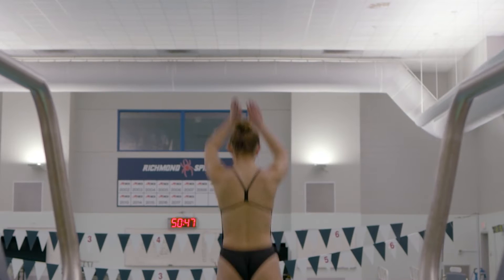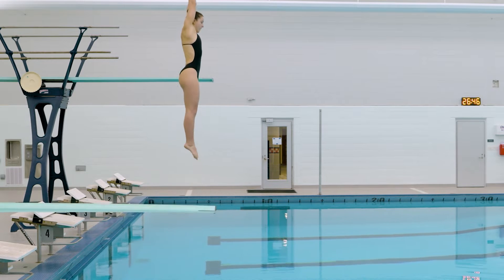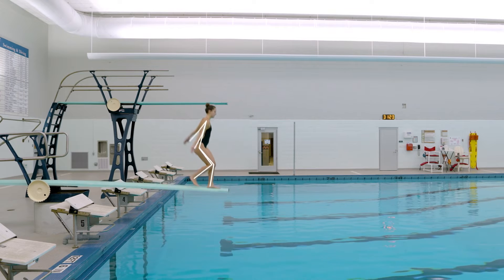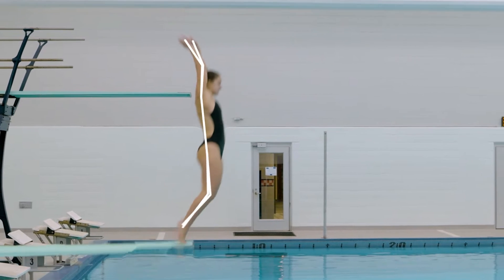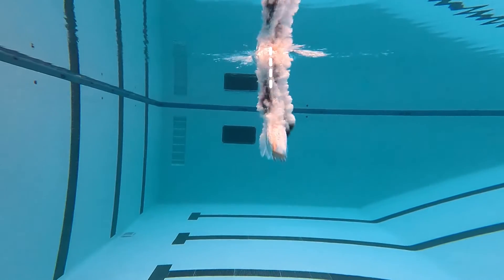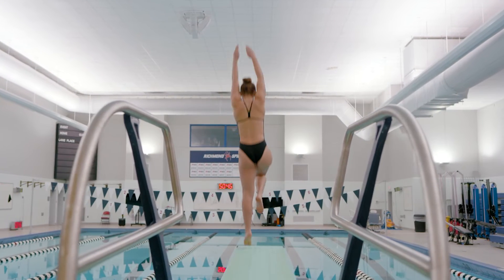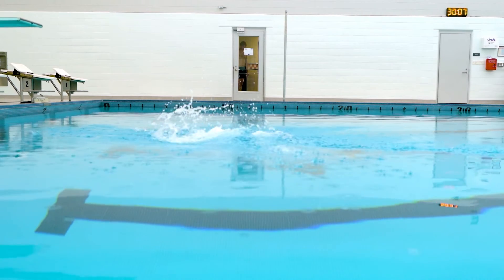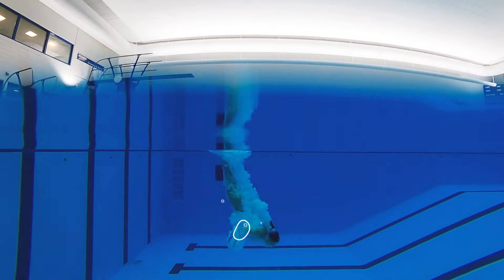How do you perform the perfect dive?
Christine Helms, associate professor of physics at the University of Richmond, unpacks the perfect dive using science as demonstrated by diver Sally Harrington, '26. If you want to make sure your next diving board trick doesn't flop, check out these tips!